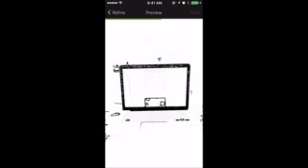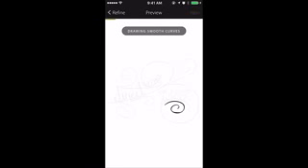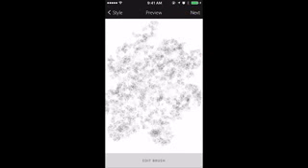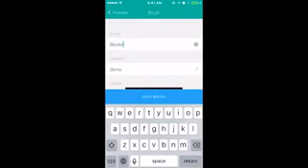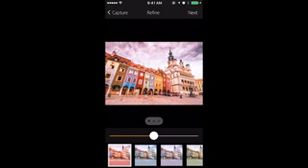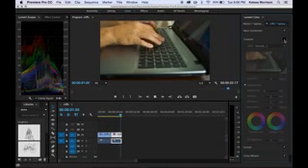Adobe capture Cc -Android application